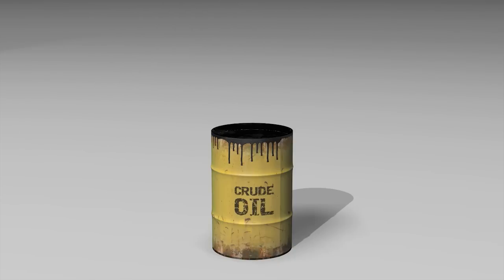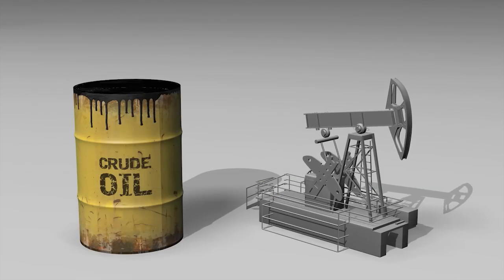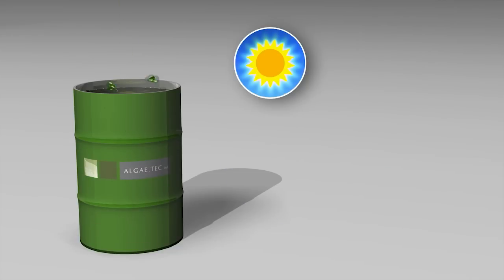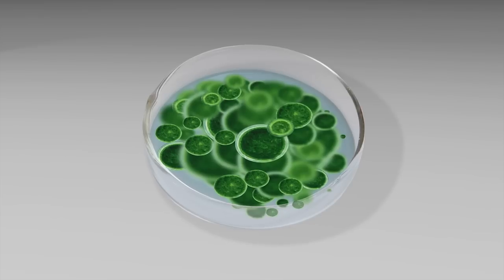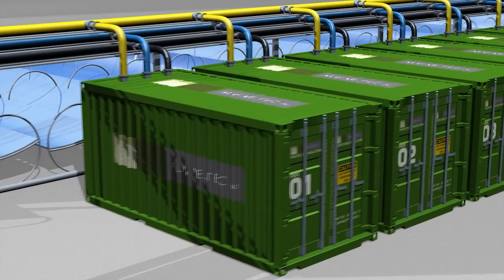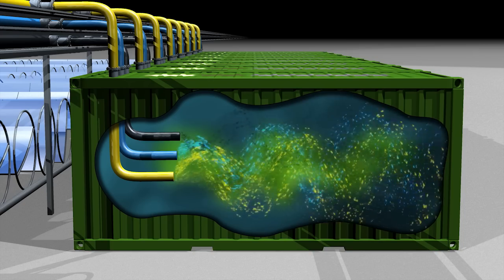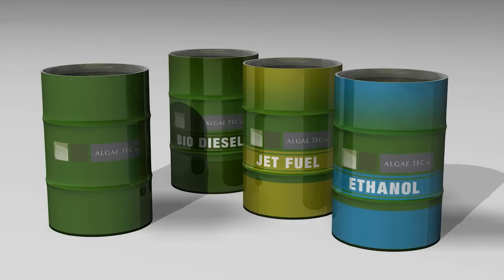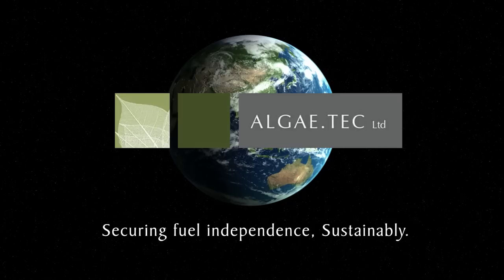Algae.Tec Biofuels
Biofuels for jet aircraft could be commercially viable and available in volume from 2014, according to experts at in the alternative fuels pavilion the ILA Berlin Air Show.